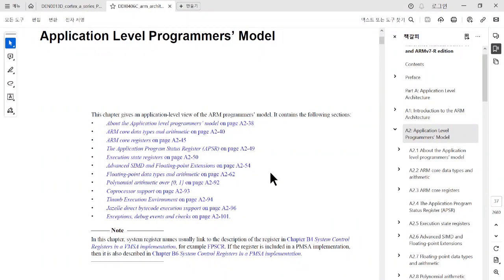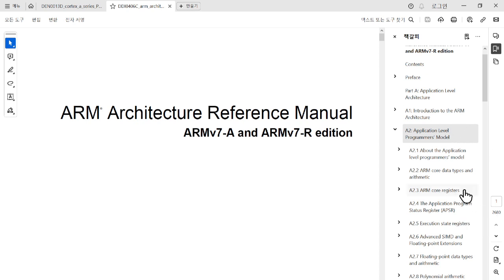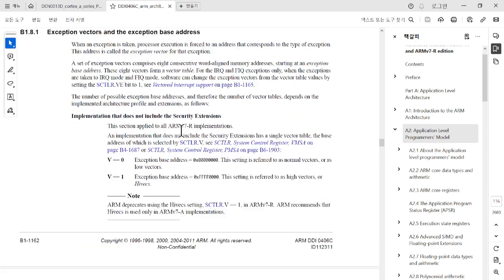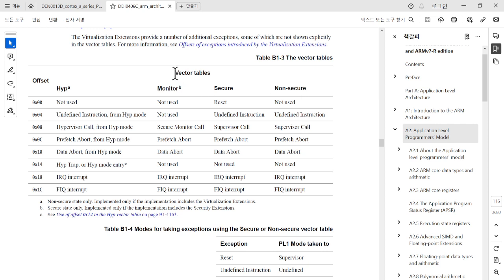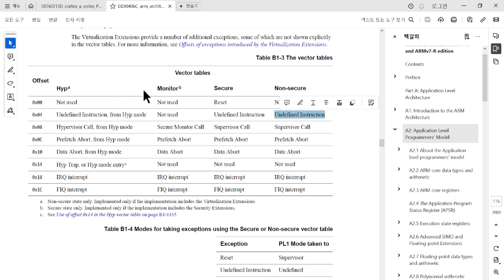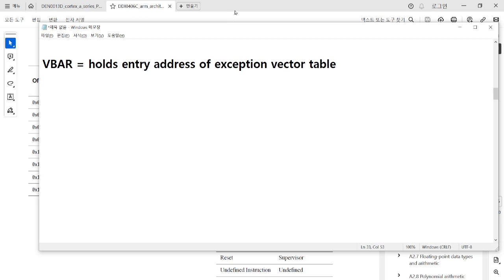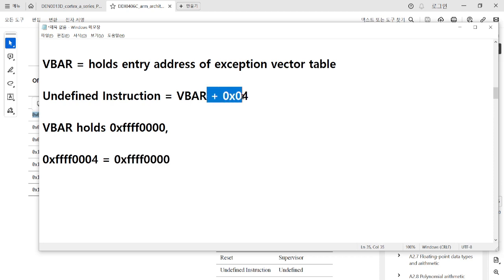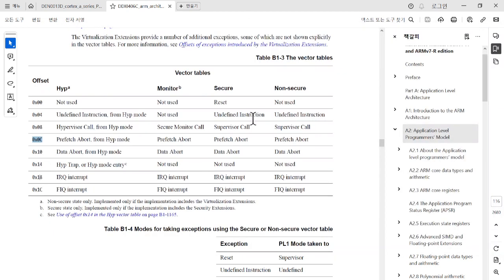[Arm processor] Armv7: Review 'Exception Vector' Table